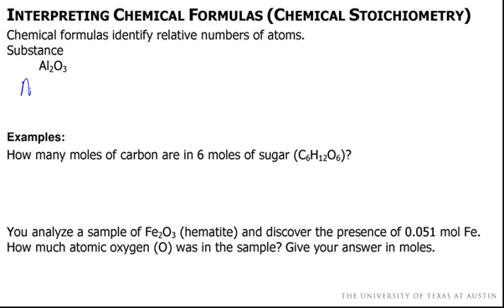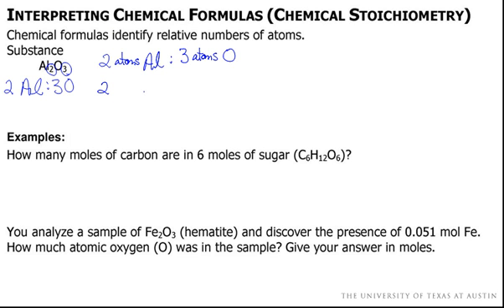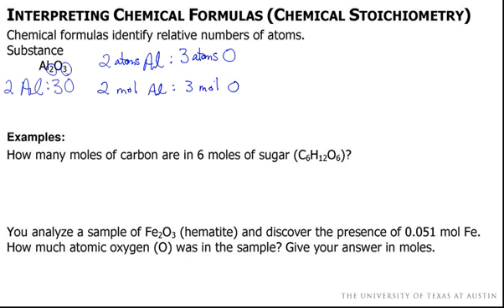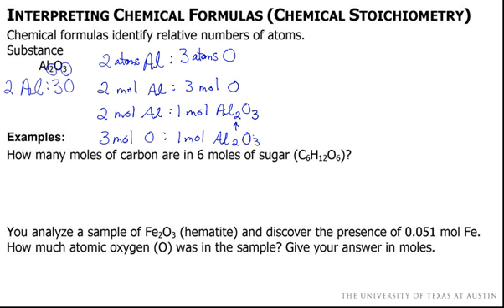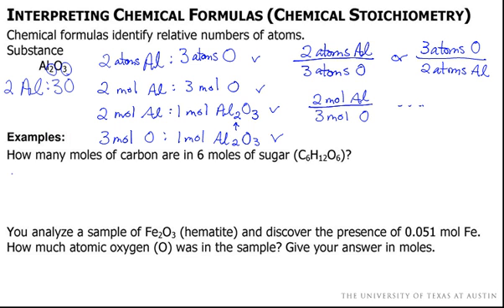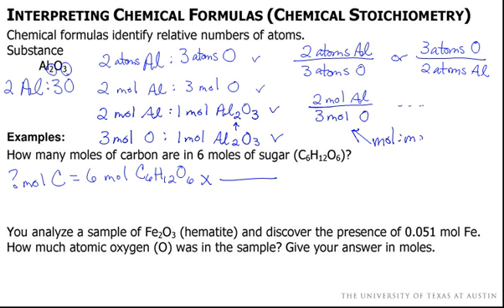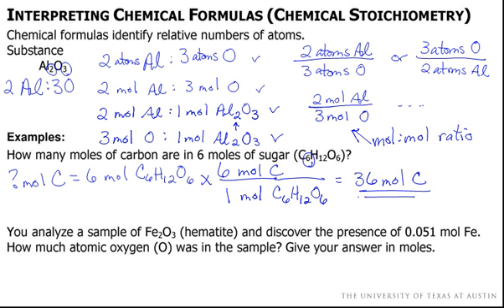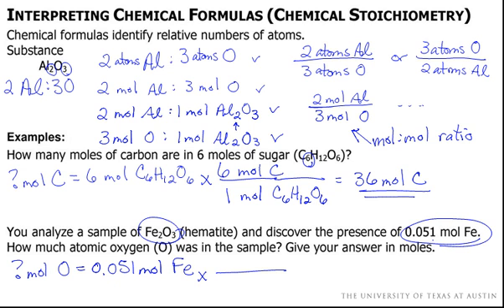Interpreting Chemical Formulas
Introduction to converting chemical formula into mole ratios